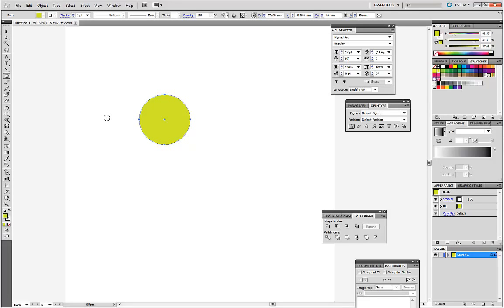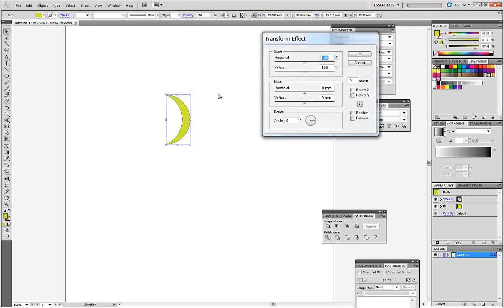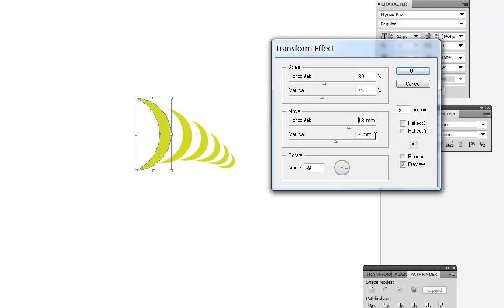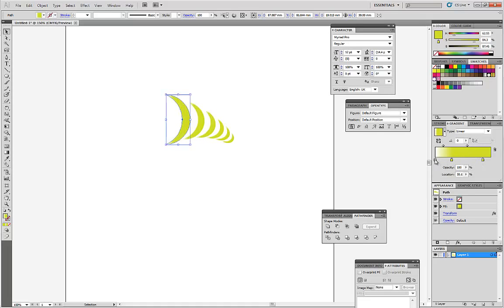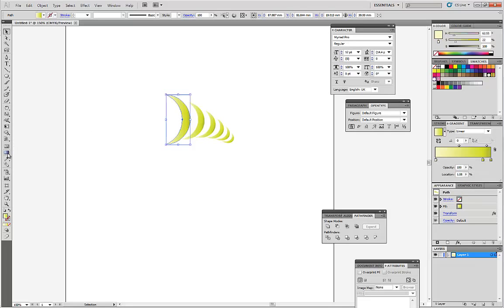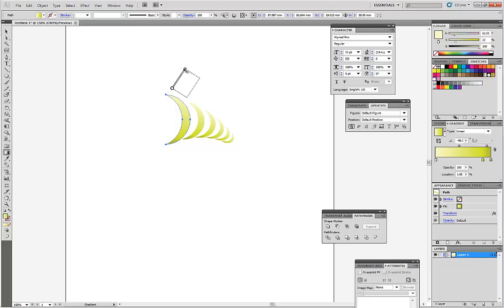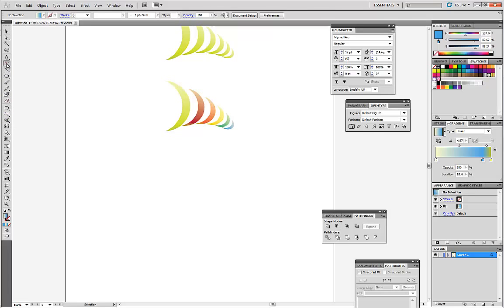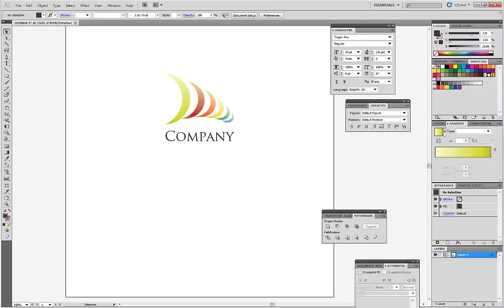Logo tutorial Adobe Illustrator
Learn how to create a clean professional logo in Illustrator with this tutorial.
Colorful Logo creation Tutorial in Adobe Illustrator
In this tutorial you will learn how to design vector logo by using such tools as Transform Effects, Pathfinder, Gradients. Also shown quick and easy way to create vector shadow, and some other tips and tricks all this will help you to create professional good looking logo quick and easy.

All Free tutorials